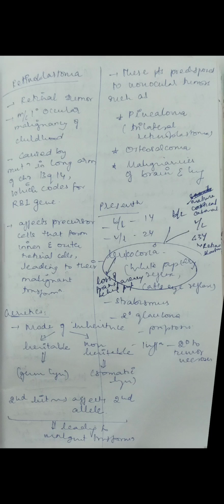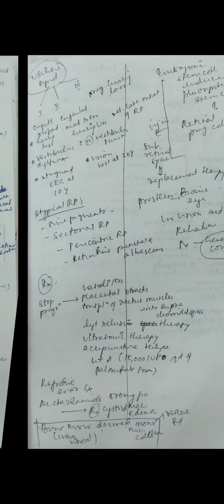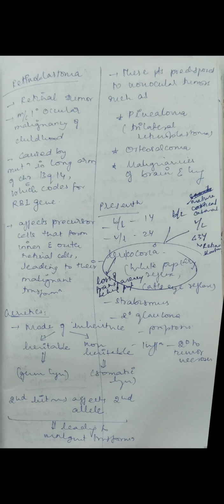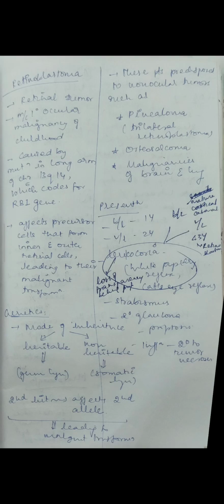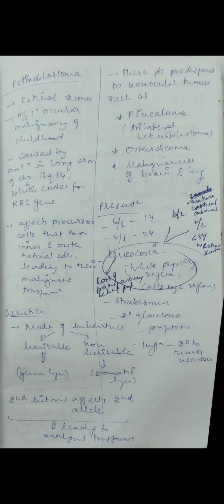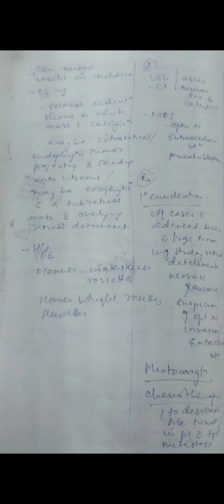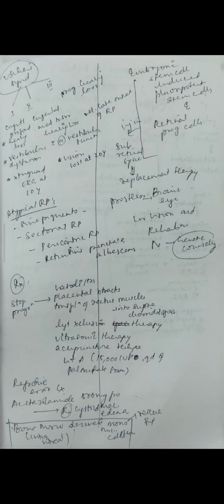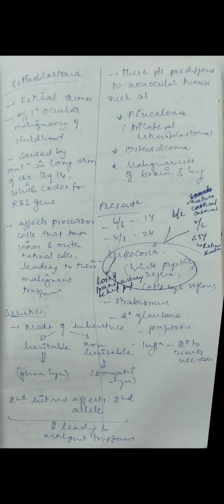Retinoblastoma - Retina | Ophthalmology videos